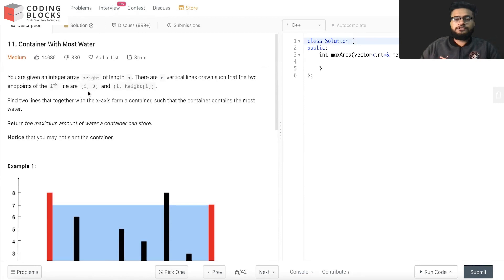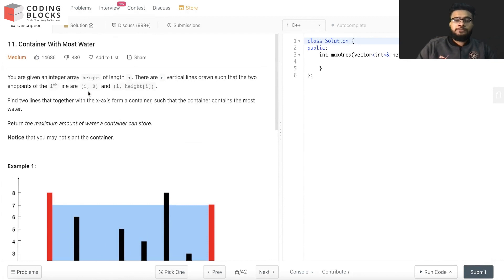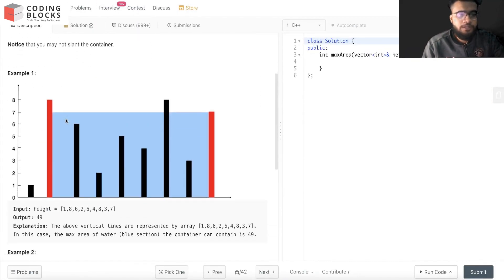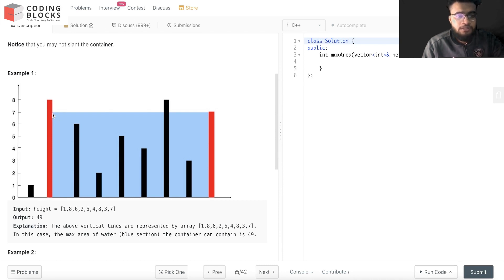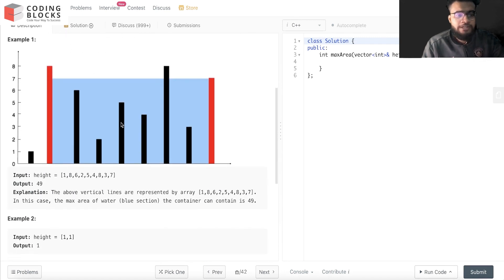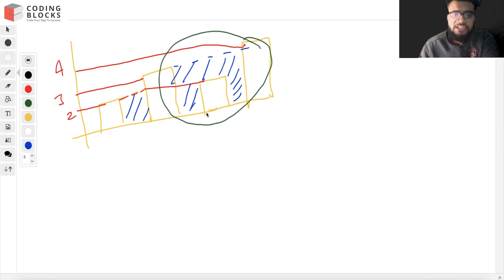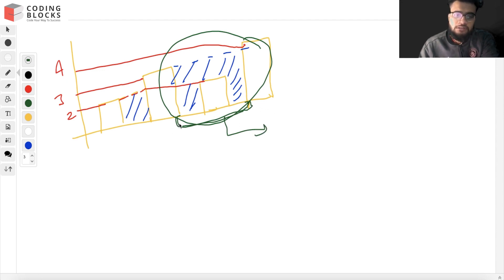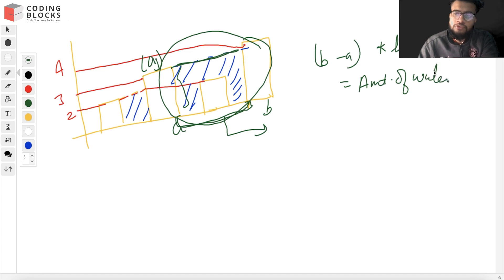11. Container With Most Water Leetcode Problem | Solution with Explanation | DSA Problem Series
CHAPTERS:
00:00 - Introduction
00:35 - Problem Explanation
01:12 - Problem Approach
06:12 - Solution Code
09:05 - Solution Analysis

11. Container With Most Water | Solution with Explanation | DSA Problem Series